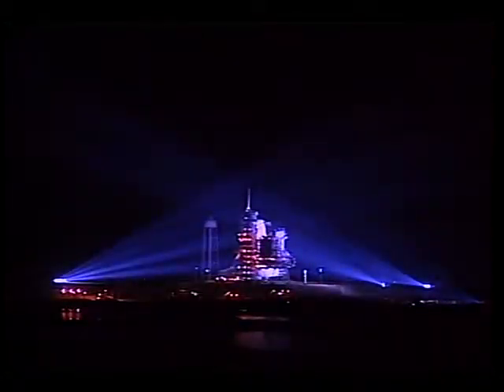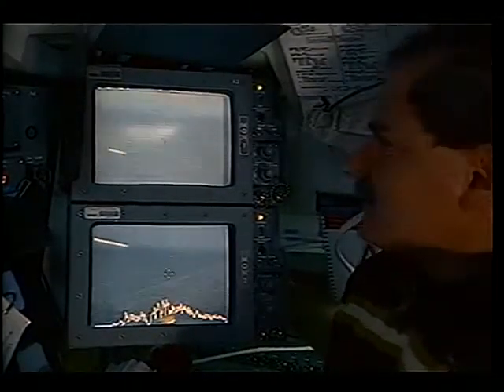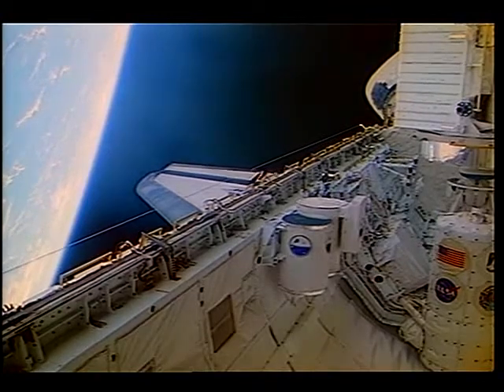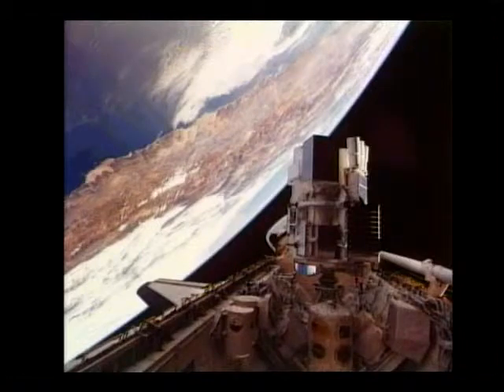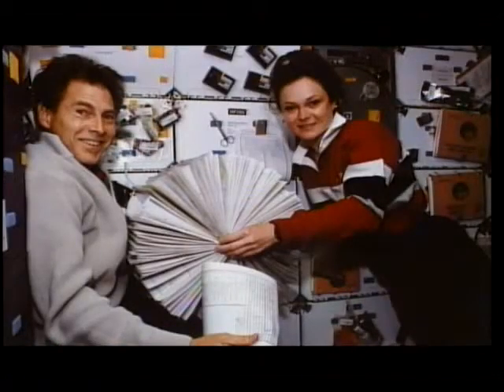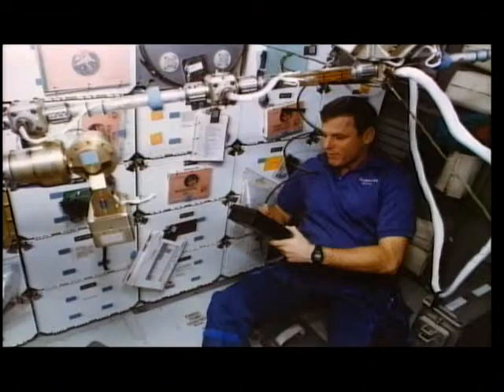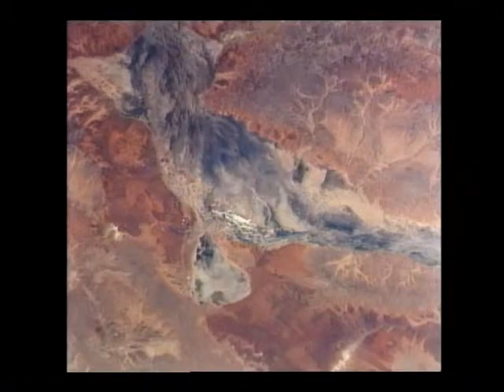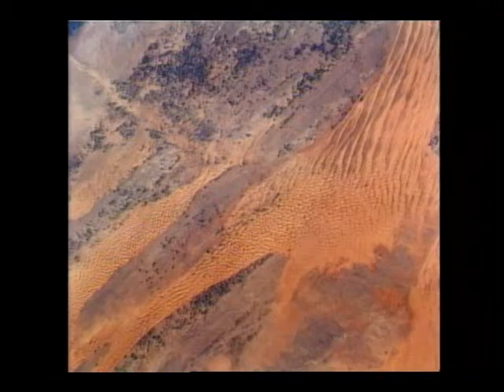STS 67 Post Flight Presentation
This video is the post-flight presentation by the astronauts of the STS-67 Space Shuttle Mission. The astronauts were: Steve Oswald (Mission Commander), Bill Gregory (Shuttle Pilot), John Grunsfeld (Mission Specialist), Sam Durrance (Payload Specialist), Ron Parise (Payload Specialist), and Tammy Jernigan (Payload Commander). Footage includes: pre-launch suitup and launch (liftoff), the deployment of the telescope package payload (Hopkins UV telescope, Wisconsin UV polarimeter, and Astrostar Tracker) for their astronomical observations of different stellar objects, inside Shuttle shots of data collection stations, protein crystal growth experiments, medical BSO of head and eye functions in microgravity environment, storm activity over the United States and other Earth observation shots, Mid-deck Act Control Experiments, school-Shuttle direct radio communication, and descent and landing footage. This launch was a night launch and the flight was a 17 day flight (extended two days from original flight plan).